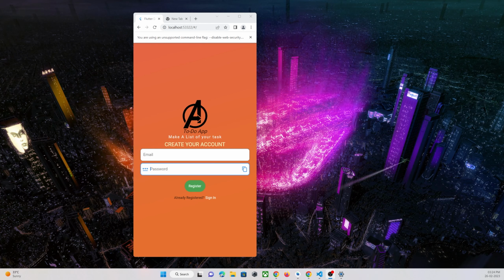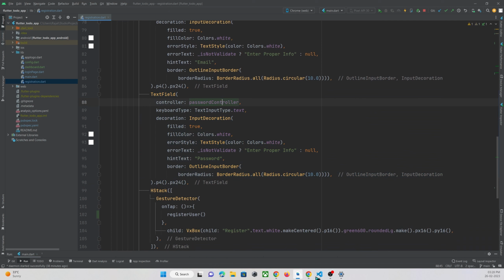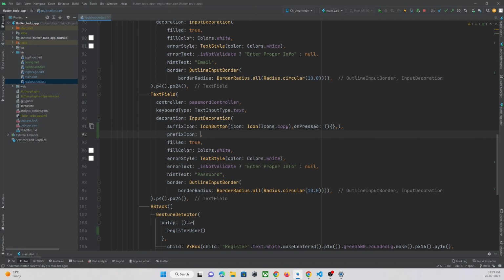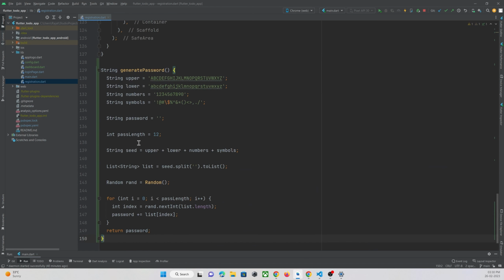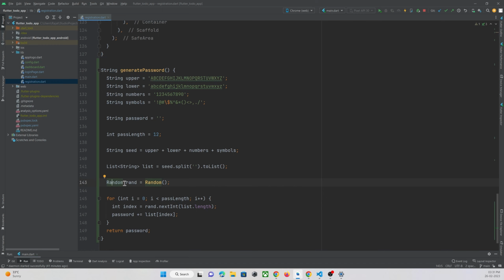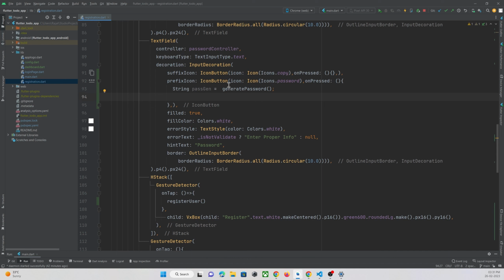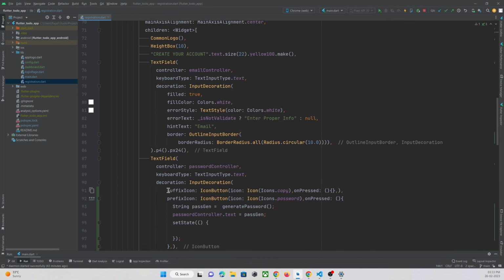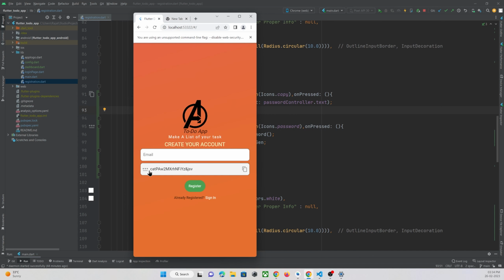Strong Password Generator in Flutter within TextField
In this tutorial, we will implement strong password generator into our flutter application within the TextField widget Itself. A strong password is a crucial aspect of online security, and with this application. Suppose if the user don't want to enter his own password instead he want the app should auto generate a strong secured password for him, which the flutter app can do it with just one clicks.

We will ensure that the password meets the requirements for a strong password, such as minimum length, special characters, and uppercase and lowercase letters.

Next, we will integrate the password generator logic with the TextField widget so that when the user inputs or click on password generate button the flutter app will generate a strong password for him and the generated password will be shown in the Text Field. We will also add some extra features, such as the ability to copy the generated password to the clipboard and the option to regenerate the password if the user is not satisfied with the initial password.